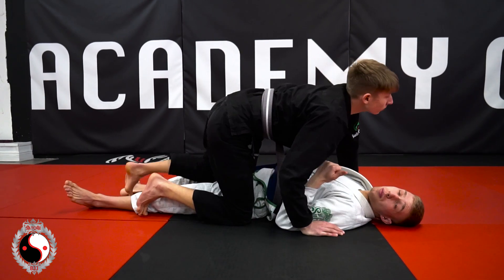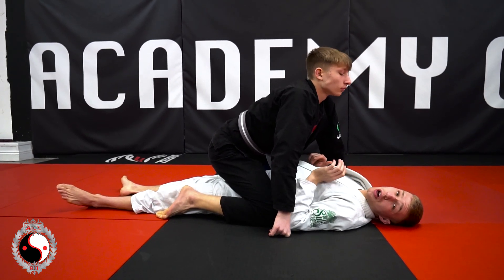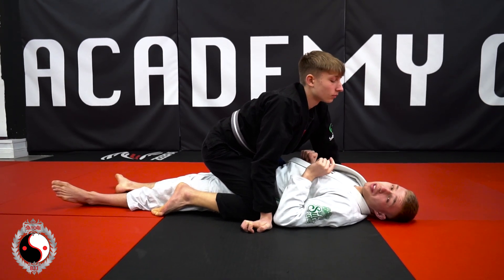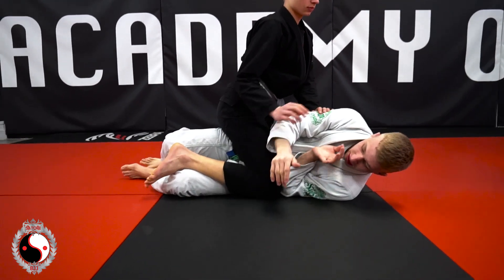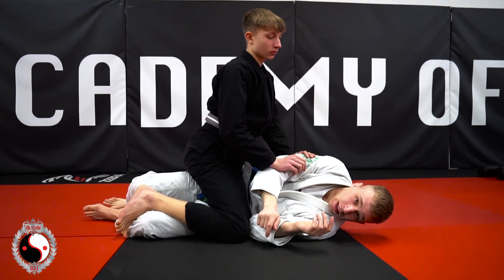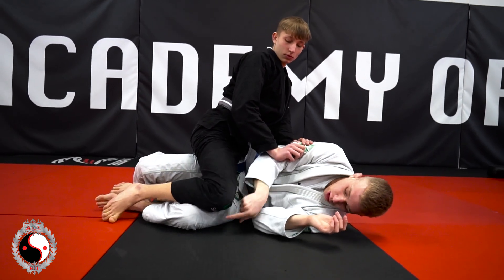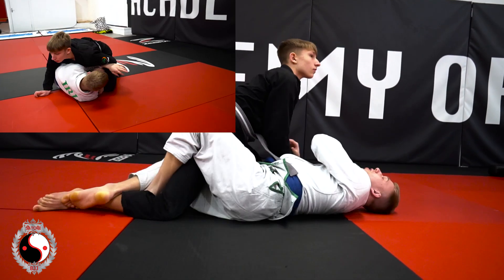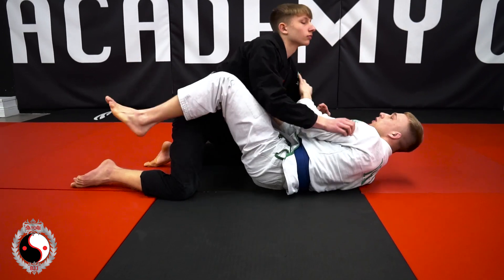Knee-Elbow Mount Escape for Kids by Coach Janis Rozenbergs